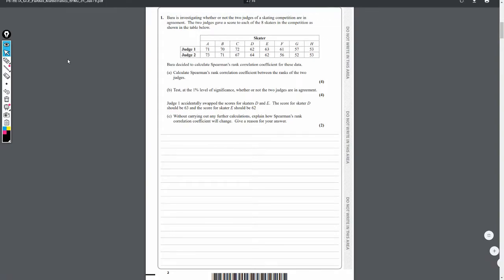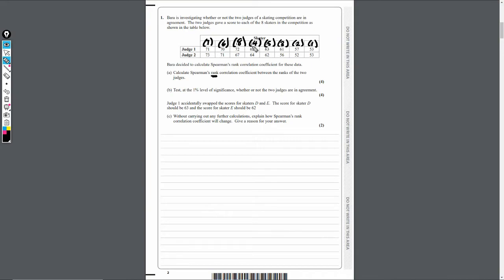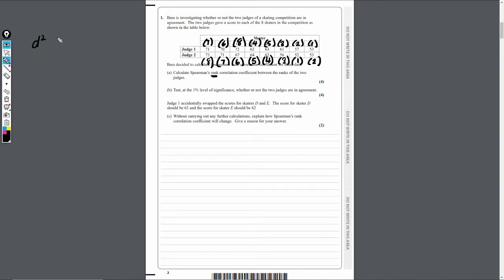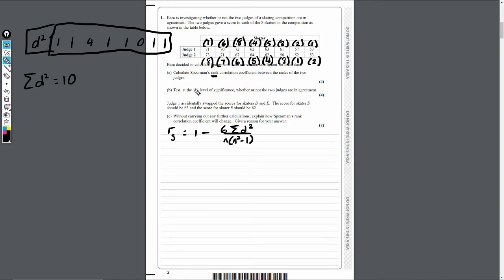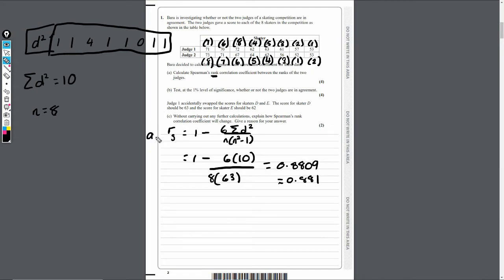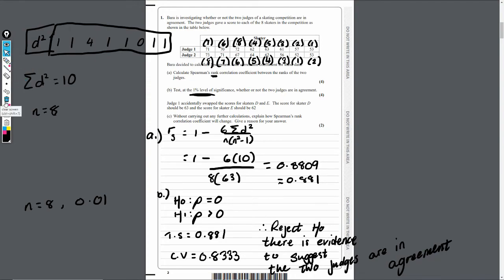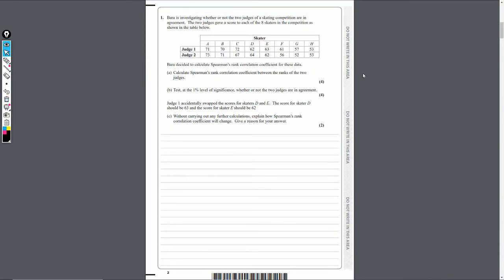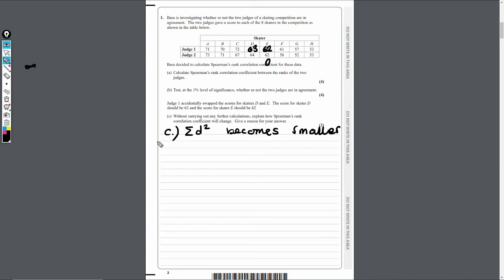Edexcel AS Level Further Maths: June 2019 Statistics 2 - Q1 (Spearman's Rank)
Q1 from the Edexcel June 2019 AS Level Further Maths Statistics 2 Exam looks at Spearman's Rank Correlation Coefficient and performing a hypothesis test for Spearman's Rank.